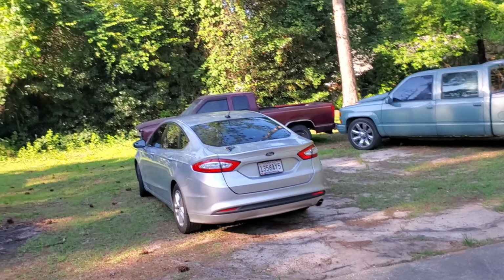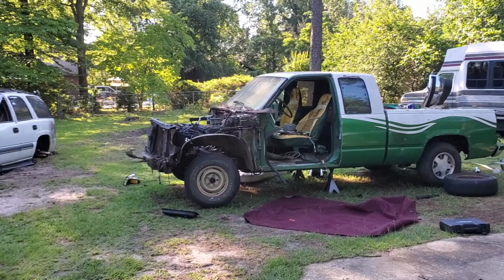BODY SWAP..SHACK DIESEL AND AVON BARKS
Love is what love does